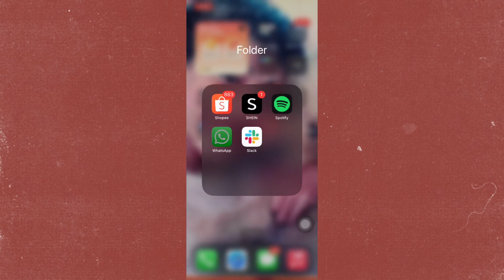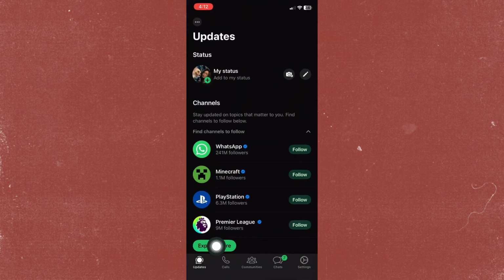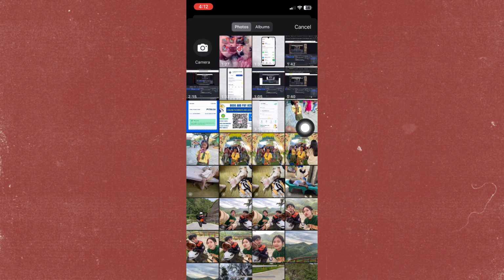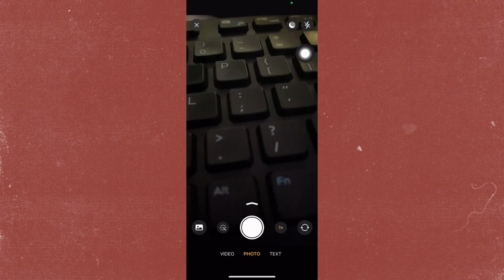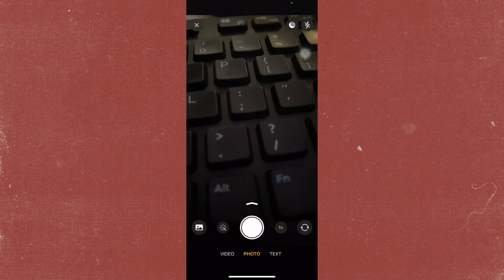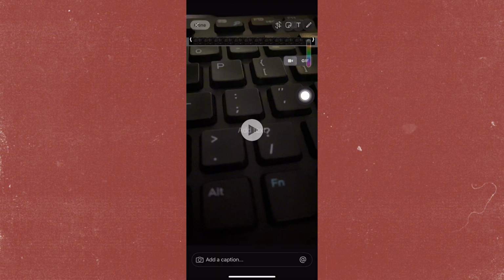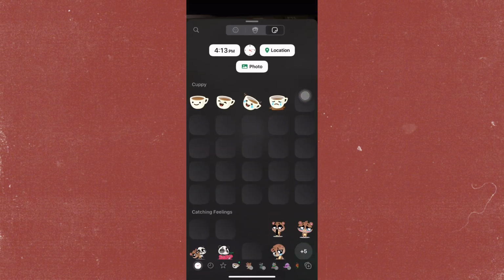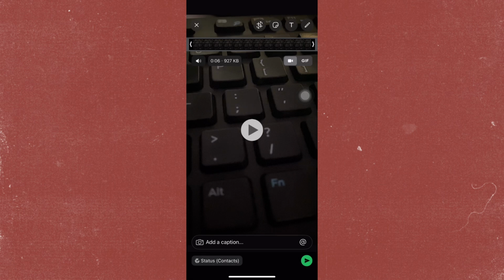How To Add Music In Whatsapp Status Photo ✅ (Best Method 2026)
Want to add music to your WhatsApp photo status and make it more fun and engaging? 🎶📸 Don’t worry! In this video, we’ll show you step by step how to add music to your WhatsApp status photo, updated for 2026.

You’ll learn the best tricks using your phone—no complicated apps or editing software required. We’ll explain how to combine music with a still image, so your status stands out to all your contacts.

Whether you're new to WhatsApp or just looking to upgrade your status game—this tutorial is easy and made for everyone!

WhatsAppStatus AddMusicToPhoto WhatsApp2026 MusicStatus StatusTips Tutorial2026 🚨 CLAIM YOUR FREE TRANSFER UP TO $600 NOW! 🚨